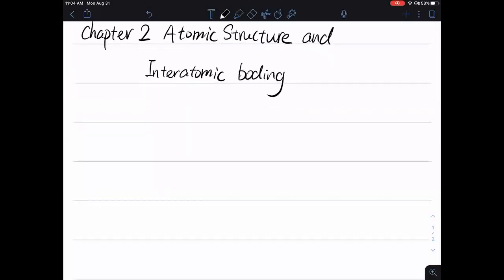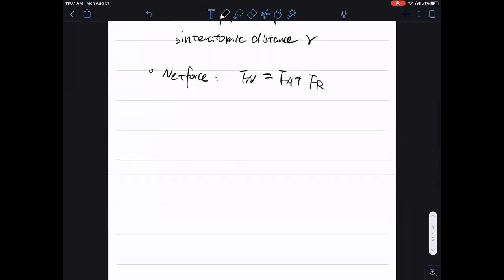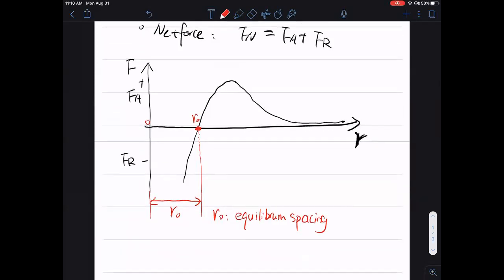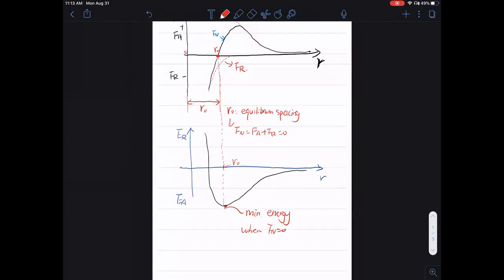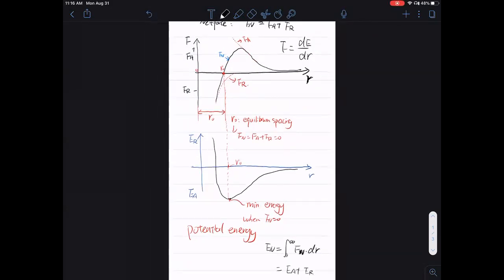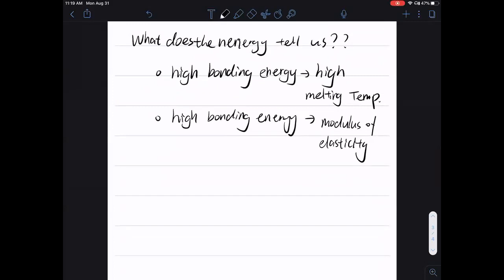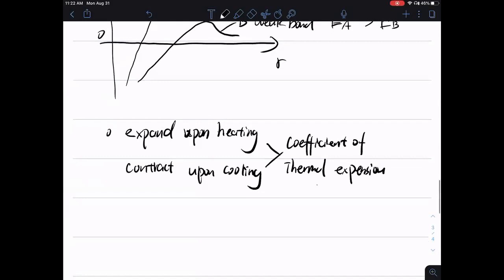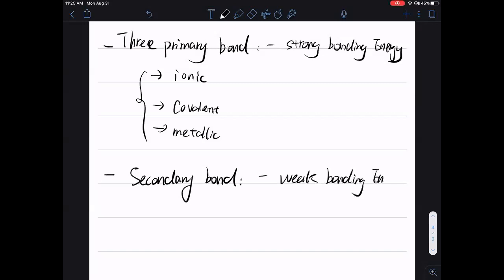ES233 Chapter 2 Atomic Structure and Interatomic bonding-Day 1-Lecture Recording